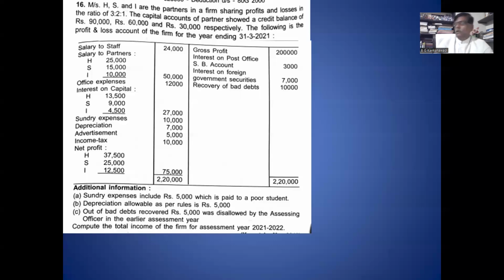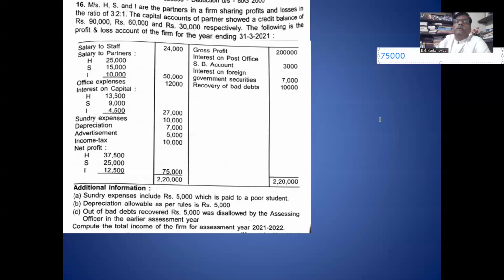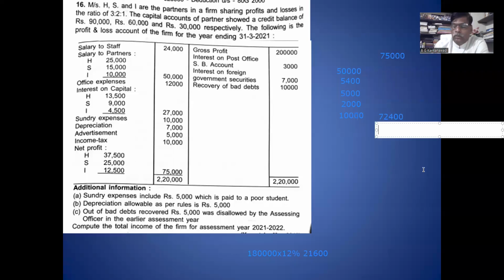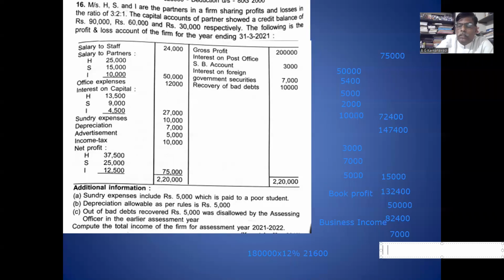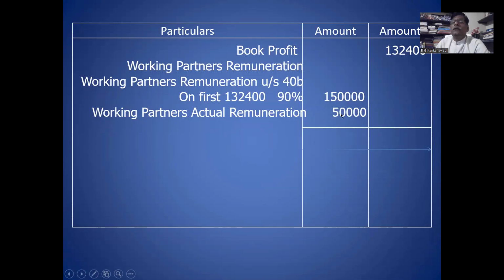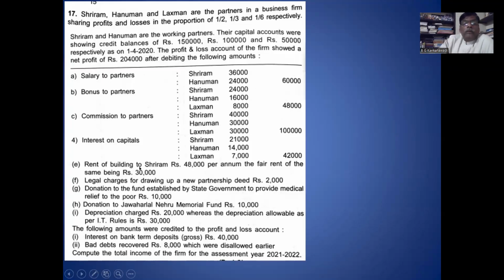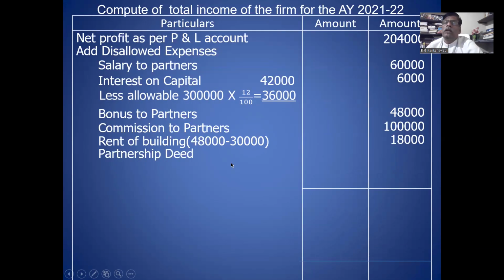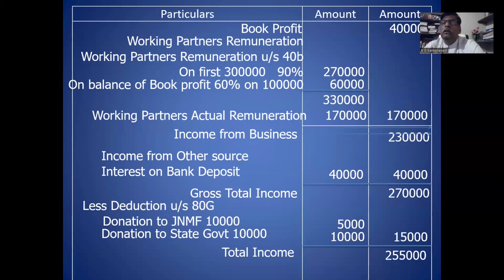Assessment of Partnership Ex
Exercise from Baligar Book